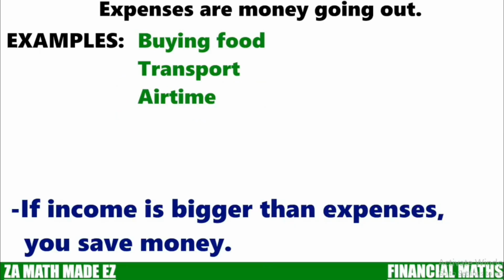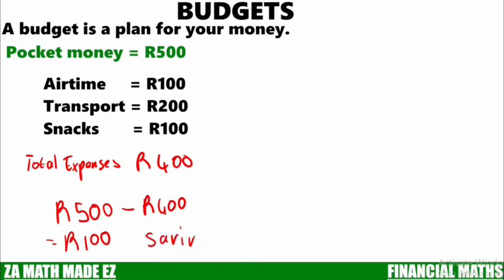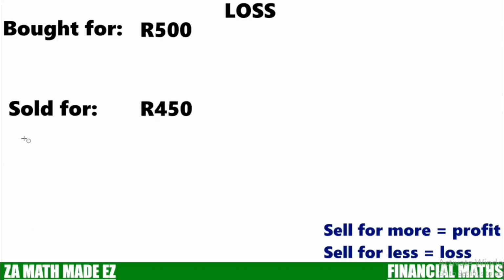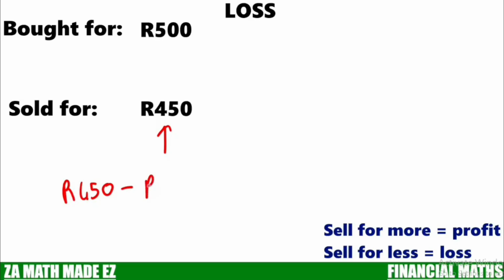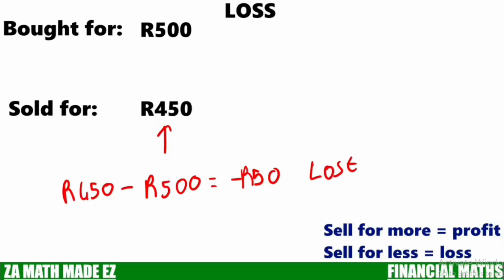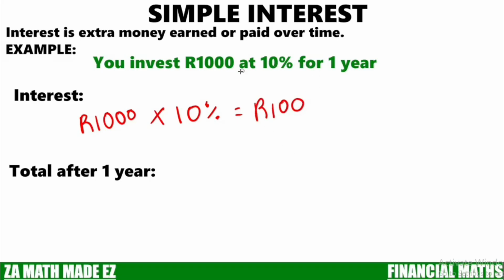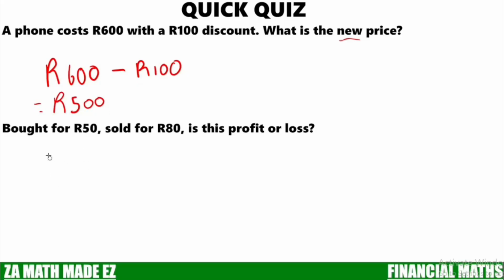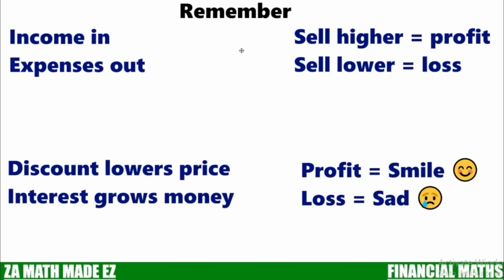LEARN FINANCIAL MATHS IN 7 MINS, GRADE 8 BASICS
Welcome to ZA MATHS MADE EZ
| GRADE 8 TERM 1 |
Making Maths Simple, Fast & Easy to Understand.
From Grade 8 to advanced concepts, this channel helps South African and international students learn maths in a clear and stress-free way.

 In this video, you’ll learn:
 Financial Maths
Easy explanations
Step-by-step examples

 Perfect for:
• Students preparing for tests & exams
• Improving maths marks
• Learning difficult concepts quickly
• Revision & homework help

Topics covered on this channel:
➕ Algebra
📐 Geometry
📊 Statistics
➗ Fractions & Equations
💰 Financial Maths
📈 Functions & Graphs
…and more!

Based in South Africa, trying to help students everywhere.